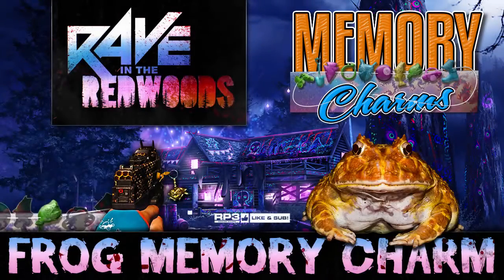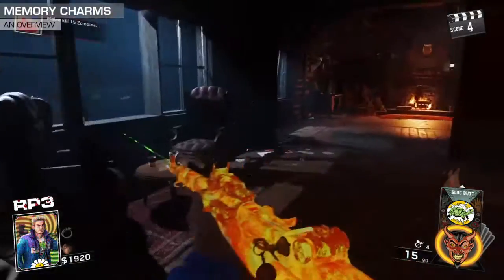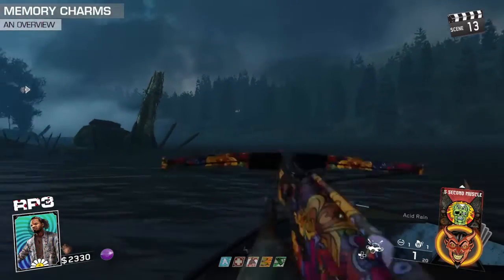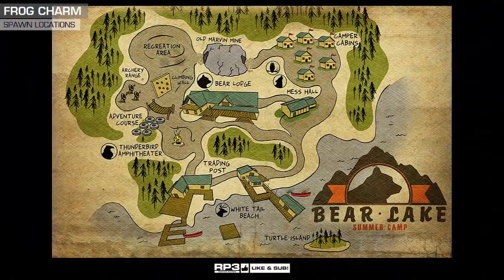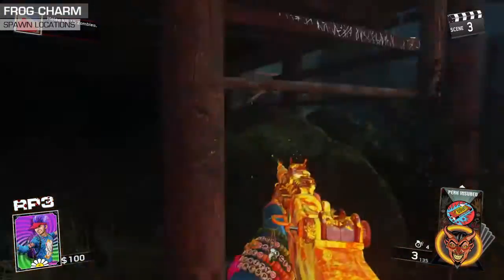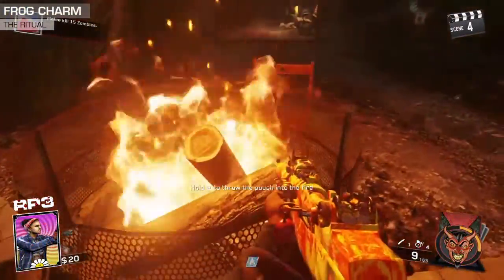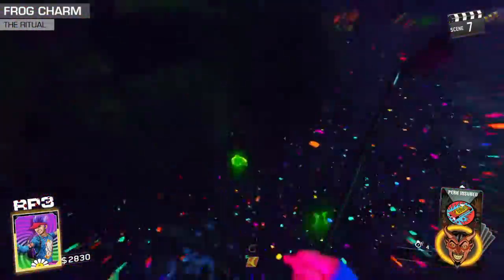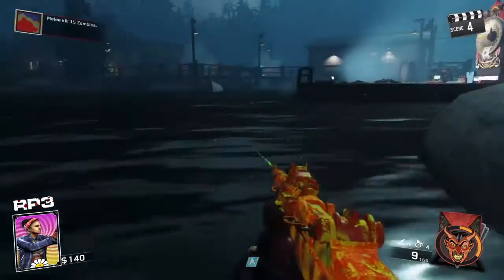ULTIMATE FROG CHARM GUIDE! Rave in the Redwoods (Call of Duty Infinite Warfare Zombies)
This is a complete guide to the FROG MEMORY CHARM in Rave in the Redwoods on Call of Duty: Infinite Warfare Zombies. It includes effects of the mini-perk, detailed and mapped locations to both spawns, and detailed explanation of the ritual process. Plus all charm guides come with a brief overview explaining how charms work. Hope it helps!

RAVE IN THE REDWOODS VIDEOS